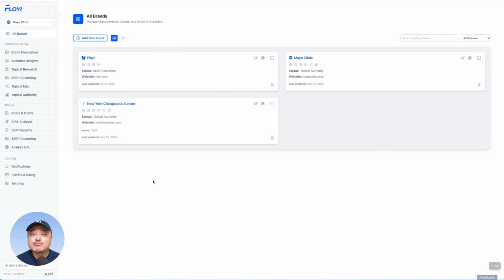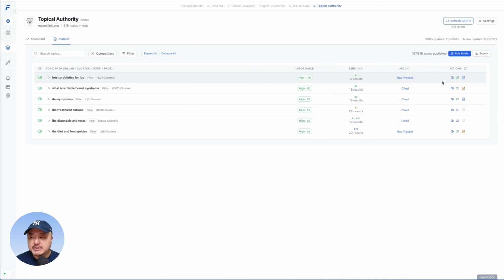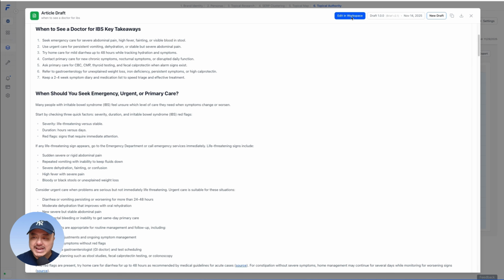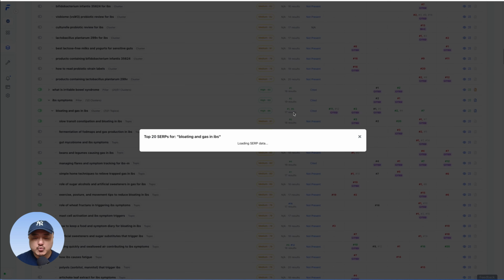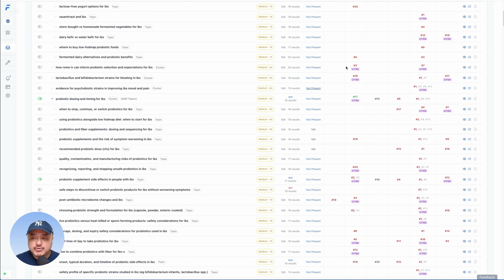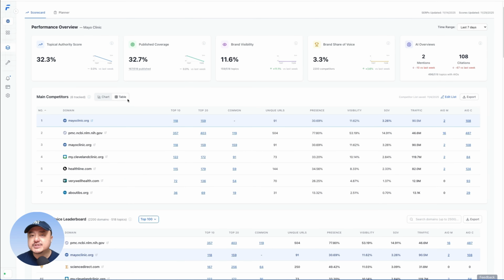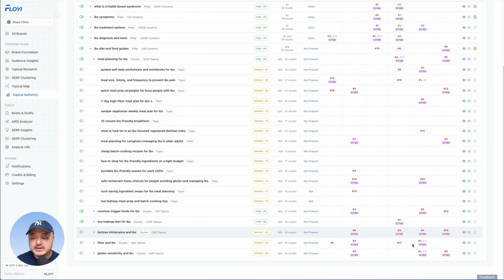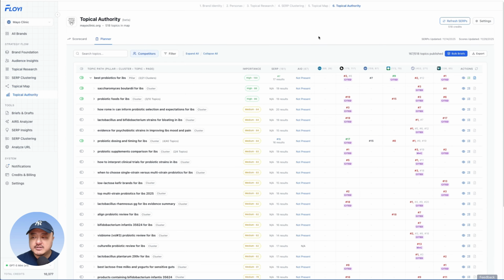Floyi 2.0 Walkthrough: Closed Loop Content System for Topical Authority and AI Search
Stop running your content strategy from five different tools and ten spreadsheets.

In this Floyi 2.0 walkthrough, Yoyao Hsueh shows how Floyi connects your brand, audience and topical map into one closed loop system that goes from idea to published article, then feeds rankings and AI search data back into your plan.

In this video you will see how to:

• Set up Brand Foundation and Audience Insights as live inputs
• Turn topical research, SERP clustering and a four-level topical map into URL slugs and content snapshots
• Use the Topical Authority Planner to see rankings, gaps and AI overview mentions across your map
• Run the Competitor Matrix to compare coverage, rankings and AI citations against the sites that actually matter to your brand
• Move from topic to brief to structured draft that reads cleanly for readers, LLMs and search engines
• Build internal linking into every brief with parent, sibling and child anchors
• Export a single spreadsheet with your topical map, performance data and competitor metrics

Floyi is built for SEOs, content leads and agencies that want one place to plan topics, create briefs and drafts, track rankings, and see where they win or lose in AI search.

Try Floyi and start running a closed loop content system instead of a Franken-stack:

00:00 Floyi 2.0 overview and goals
00:30 Strategy flow from brand to topical map
01:14 Topical Authority Planner and topic scoreboard
02:15 Content briefs and structured article drafts
03:13 Competitor Matrix for rankings and AI overviews
04:14 IBS topical map example and cannibalization checks
05:35 Exporting topical map and competitor data
07:01 Closed loop metrics and authority scoreboard
08:00 New account settings, plans and credits
08:57 Finding gaps in your topical coverage
09:43 Building briefs with internal links and anchors
10:26 Wrap up and how to start with Floyi